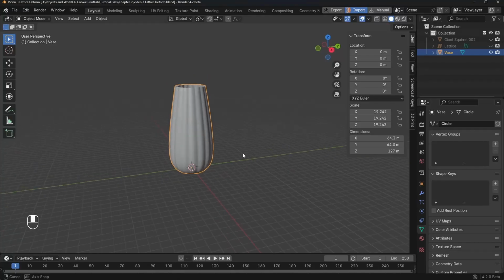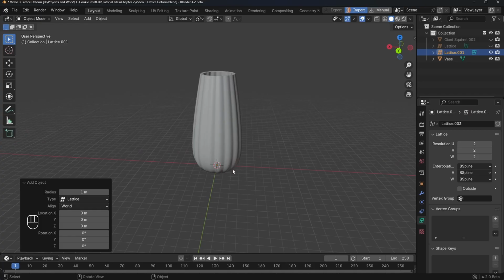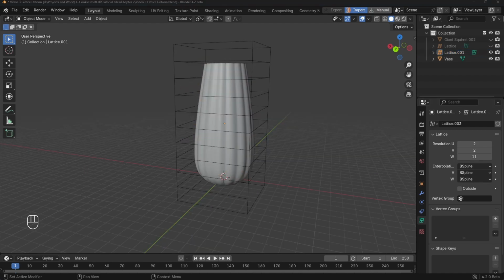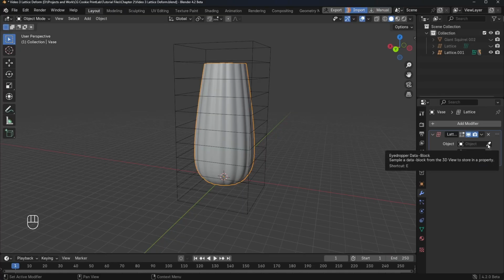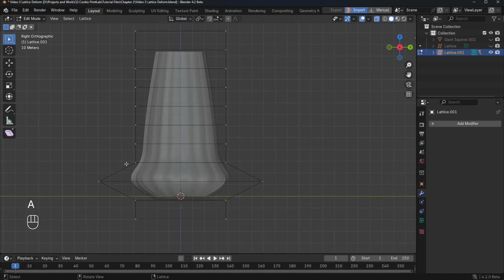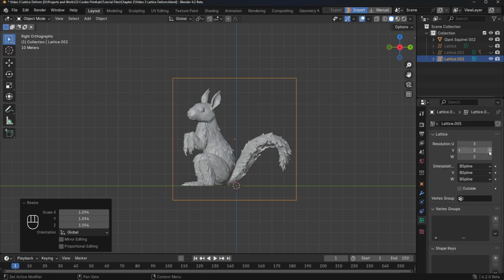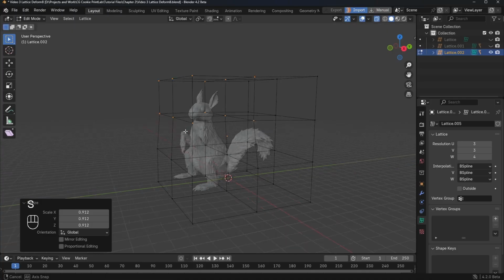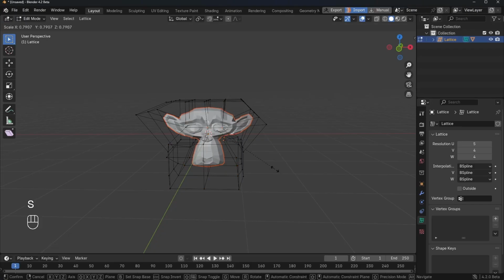10. Lattices in Blender are versatile tools for warping, scaling, and contorting models.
This Blender video covers adding and configuring lattices to modify different mesh parts while preserving other areas of the underlying model.